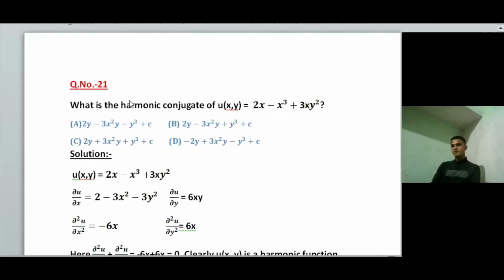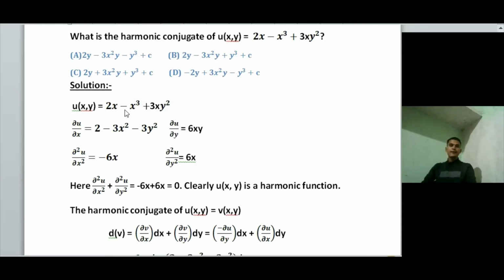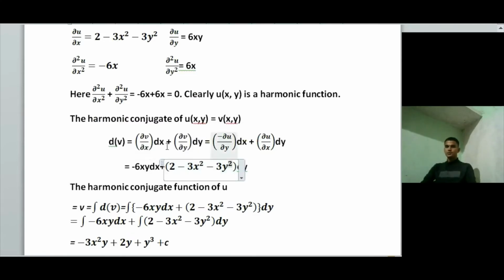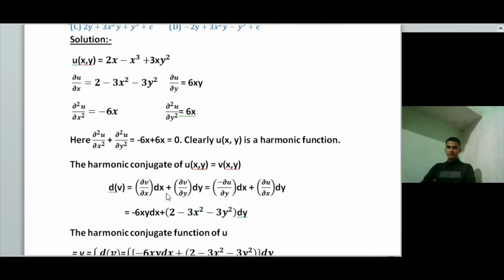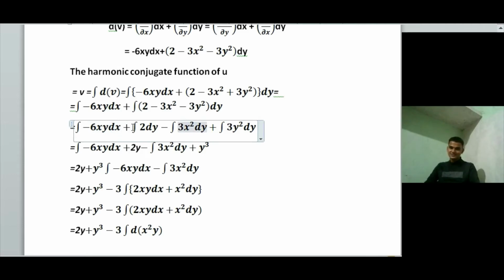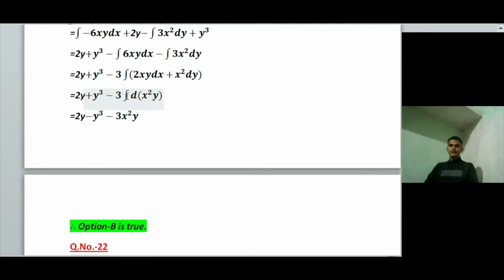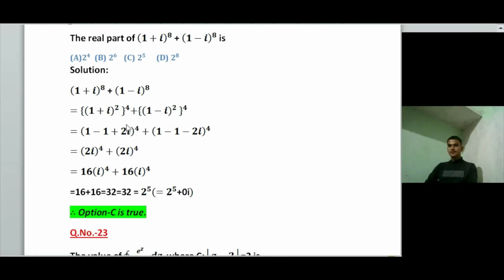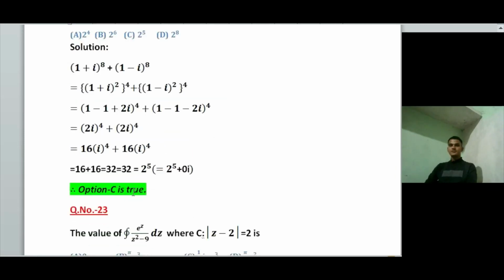CPET Entrance Exam Mathematics 2021 Solution II Real Analysis II CPET Previous Year Question Paper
In this video, you will get solutions of Q.No.-21 and 22, CPET Previous Year Question Paper 2021.